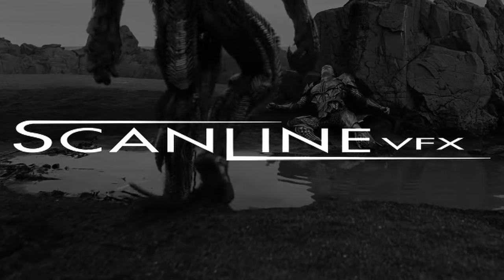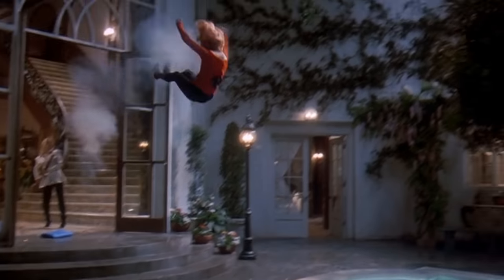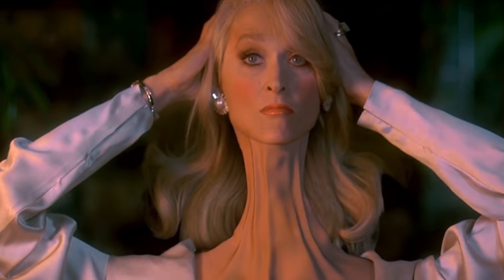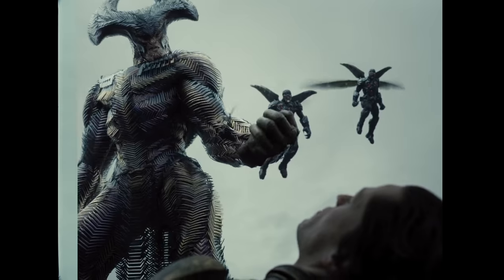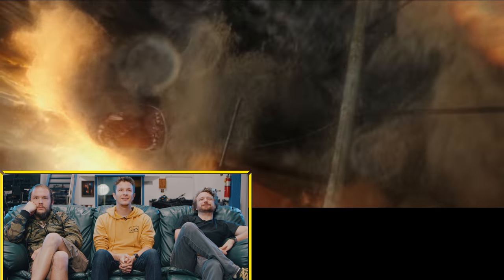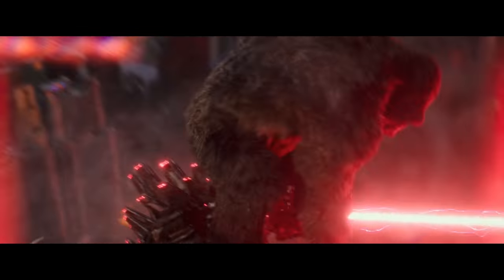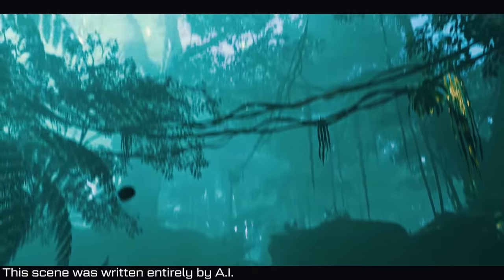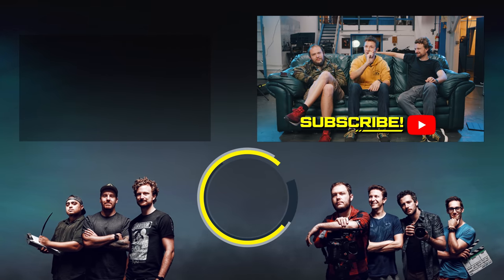VFX Artists React to Bad & Great CGi 43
THIS EPISODE ►
Niko, Wren, and Sam are joined by Godzilla vs. Kong visual effects supervisor Bryan Hirota to discuss some amazing Hollywood VFX!